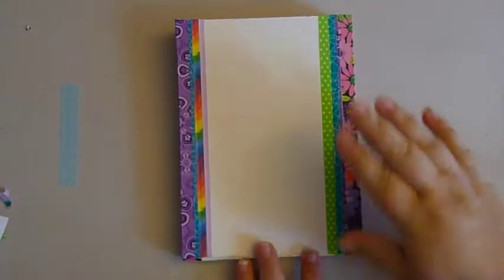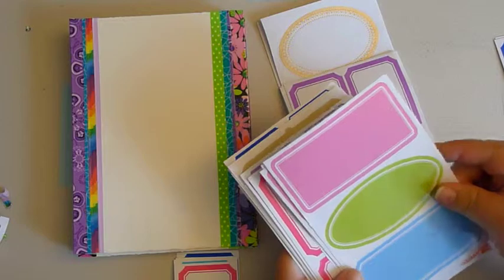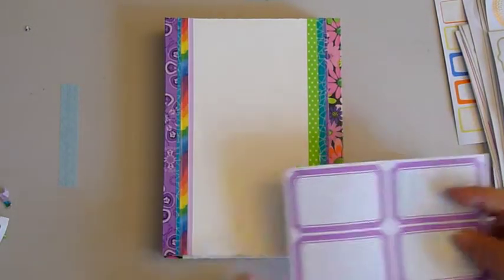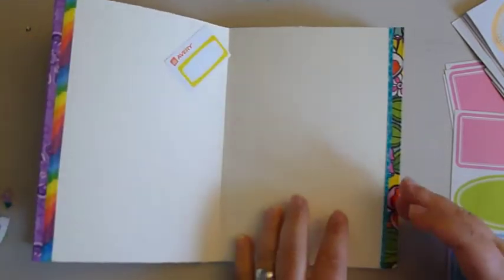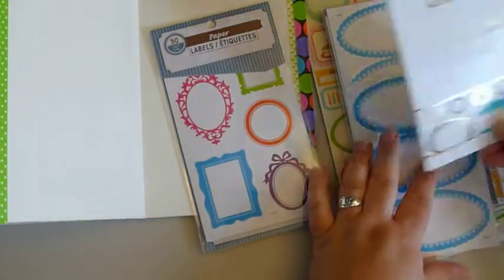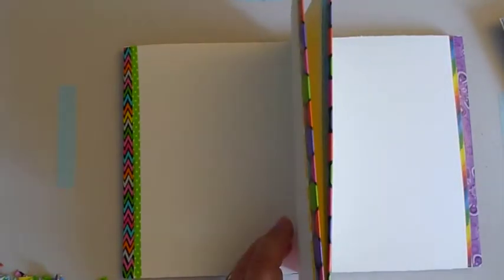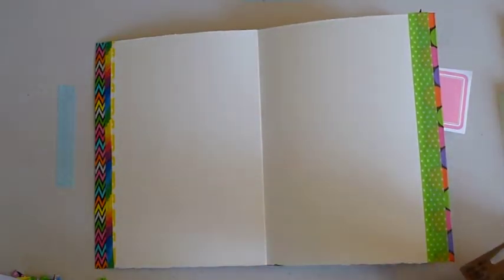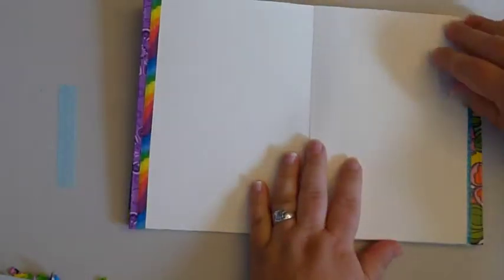Lesson 4 -1 Labels and Doodles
Addling labels and doodles inside your journal.